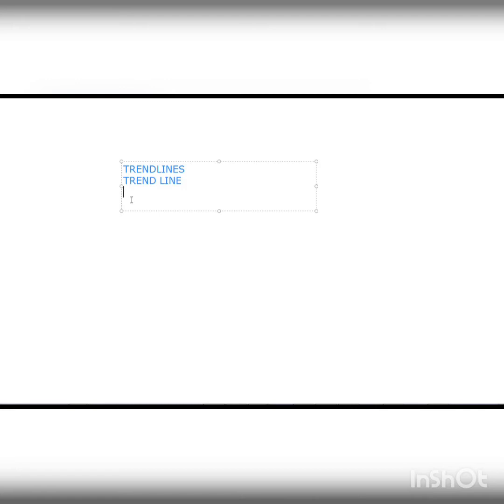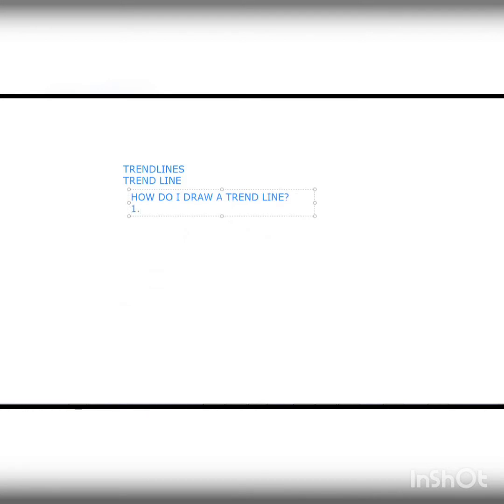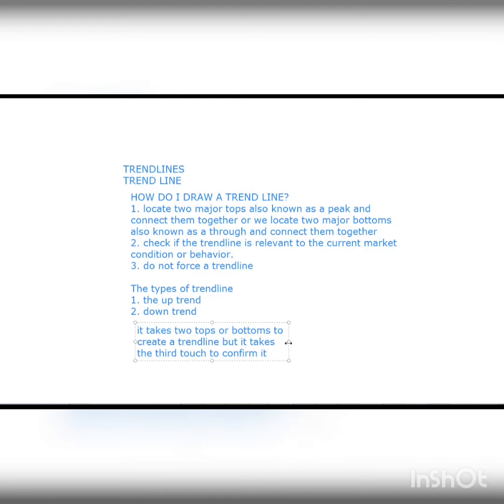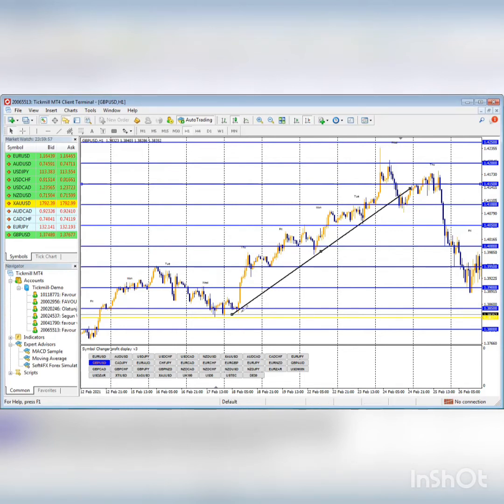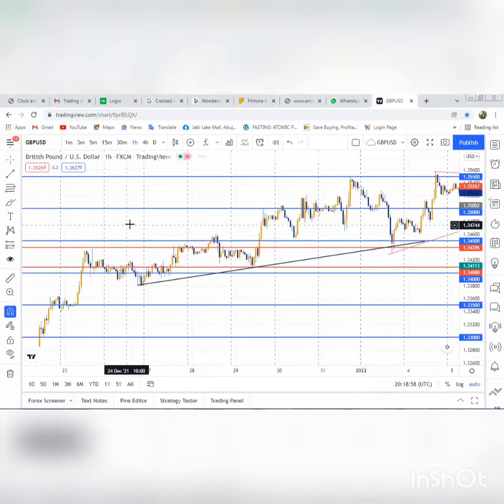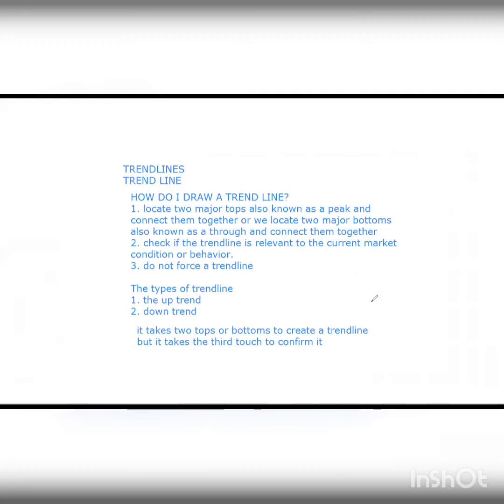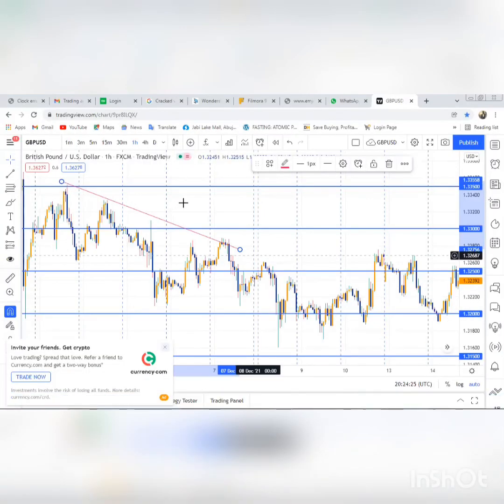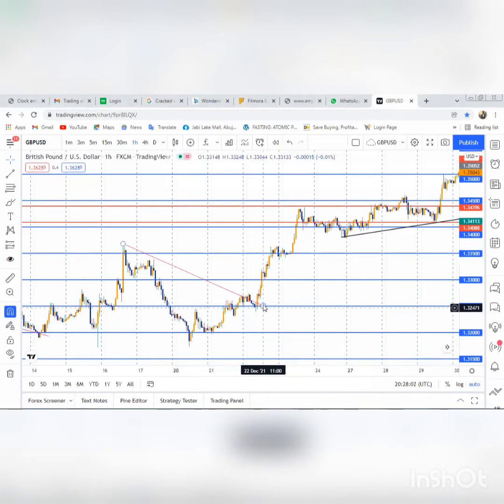Trend lines. Part 2 - Module 6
this video explains trend lines and how to identify or plot them